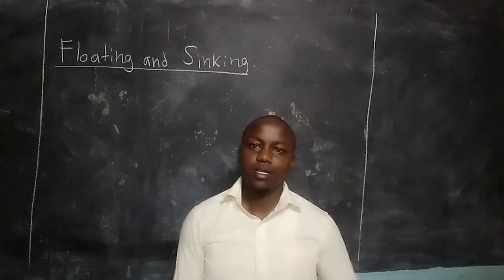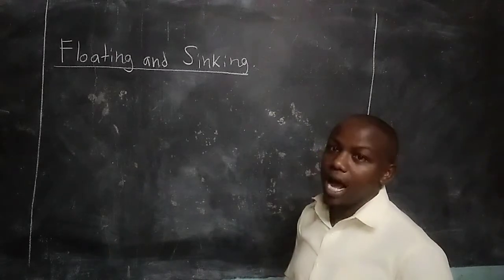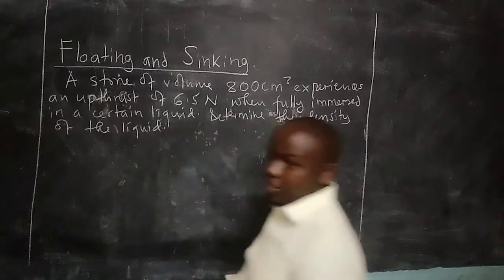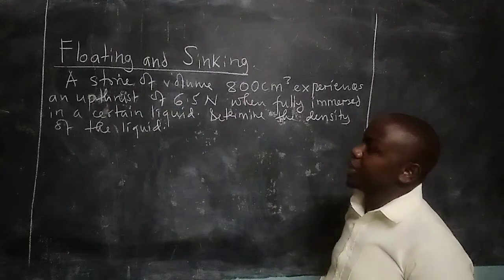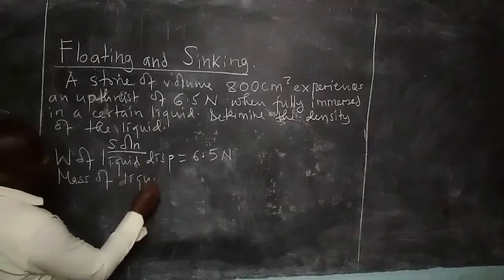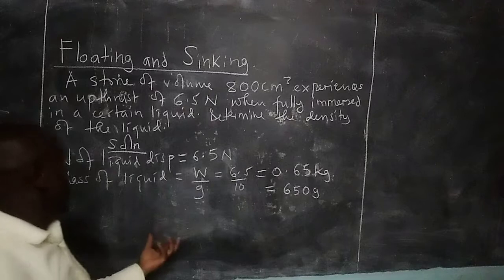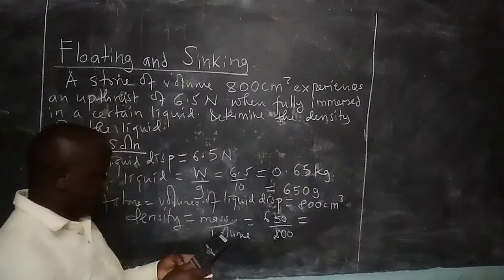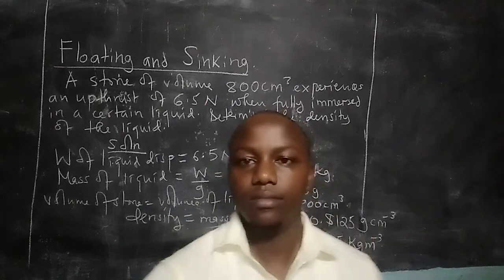THE ARCHIMEDES PRINCIPLE. CALCULATIONS.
floating and Sinking